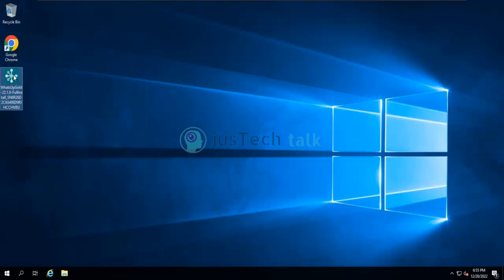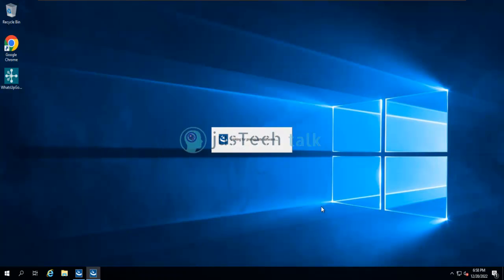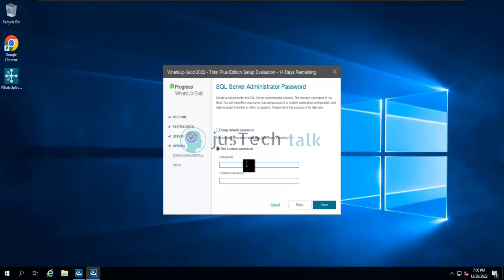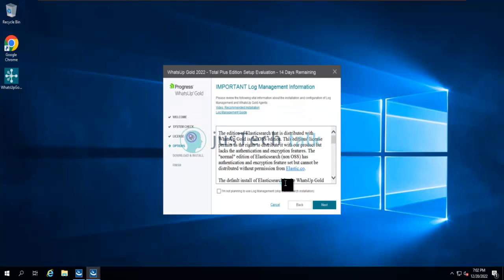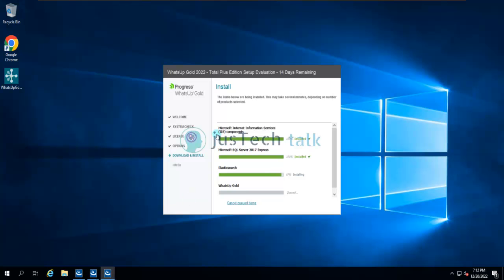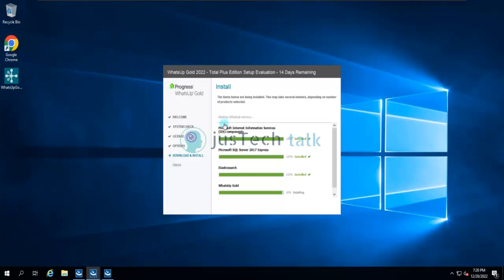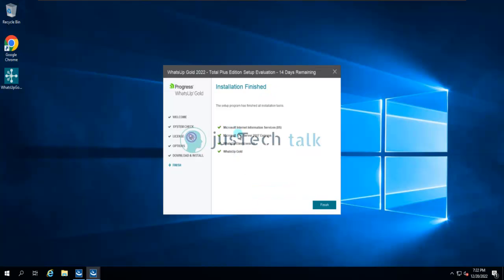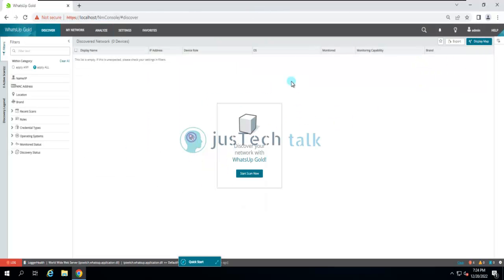How to Install WhatsUp Gold - Latest Version (Step by Step)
In this tutorial, I have explained the step-by-step guide to install WhatsUp Gold 22.1 Monitoring Solution by Progress. WhatsUp Gold has added new features, interface is changed. We are going to look at them in later tutorials.